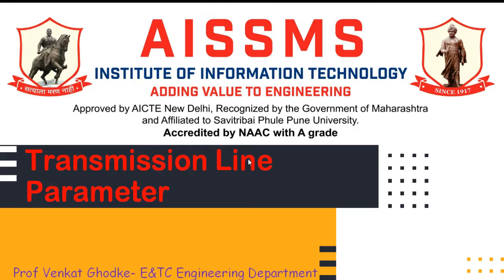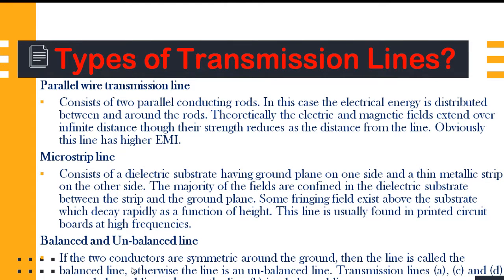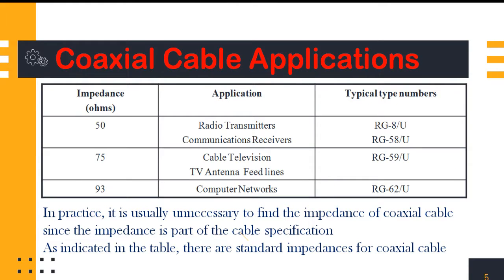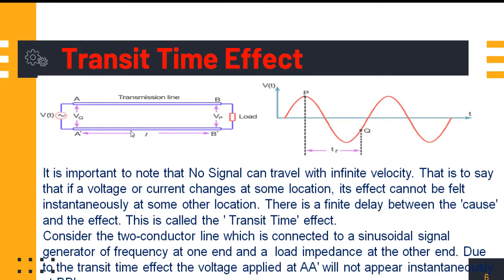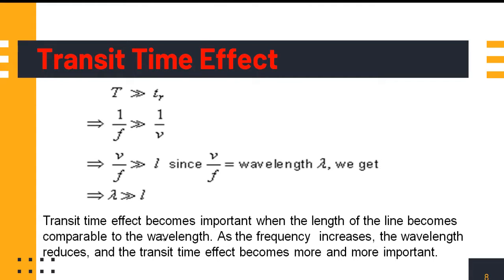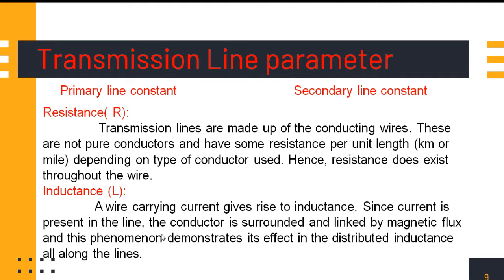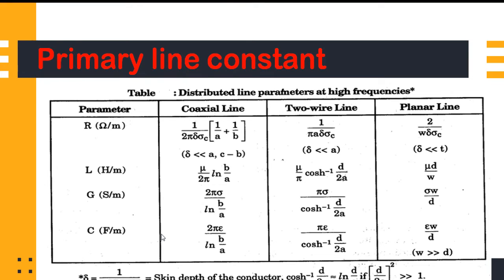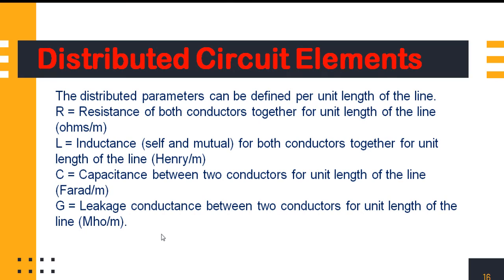Transmission line parameters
Video by-Prof.V N Ghodke
Video Title:  Transmission line parameter
   Video description: Subject : Electromagnetics Class: TE